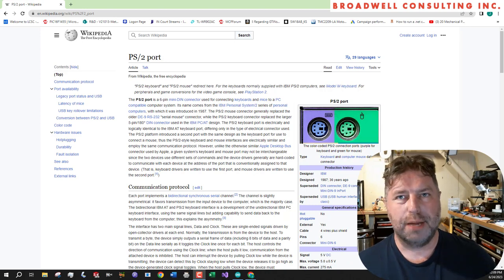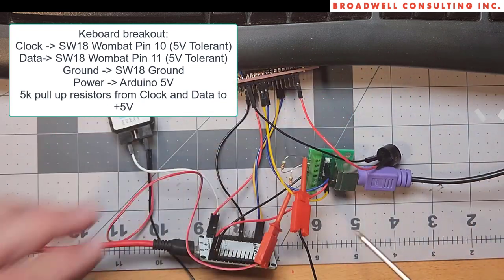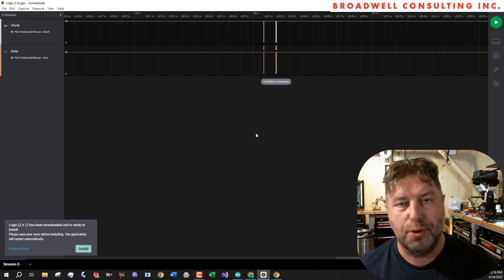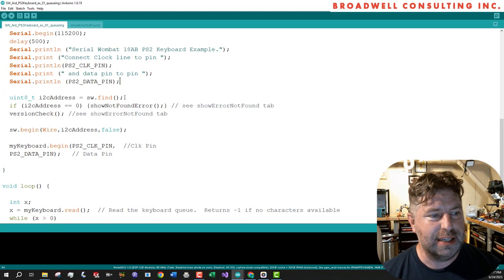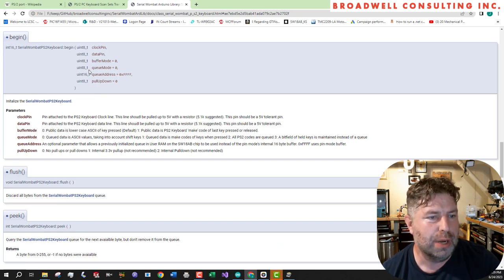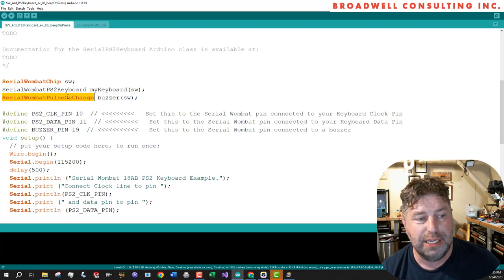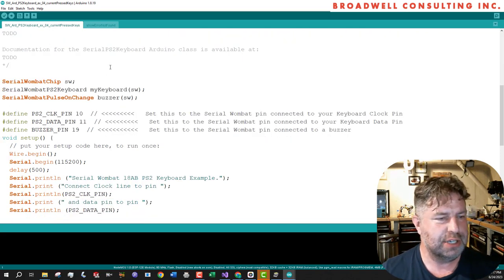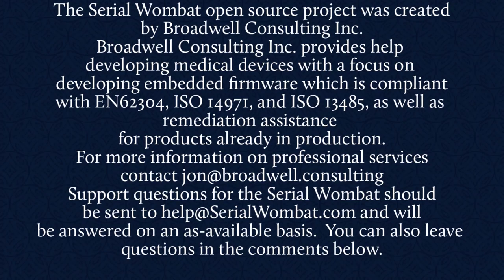PS2 Keyboard to Arduino using the Serial Wombat 18AB Chip